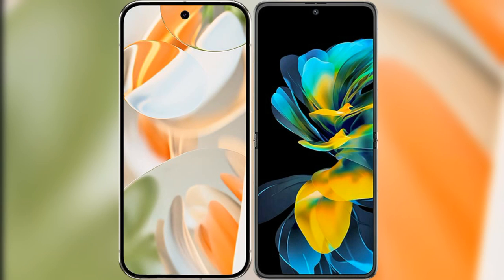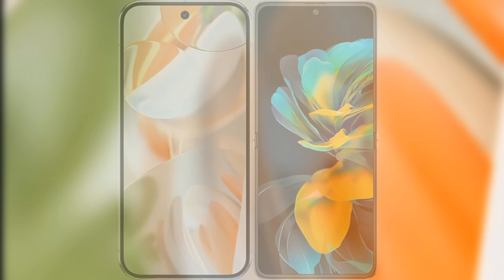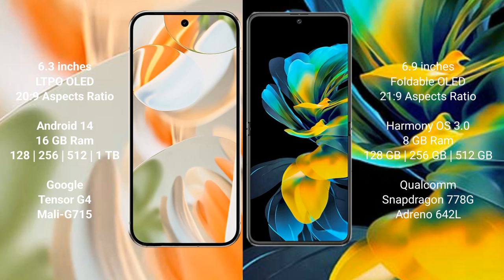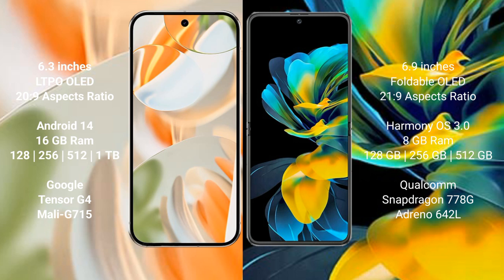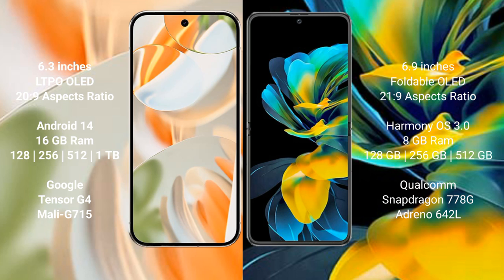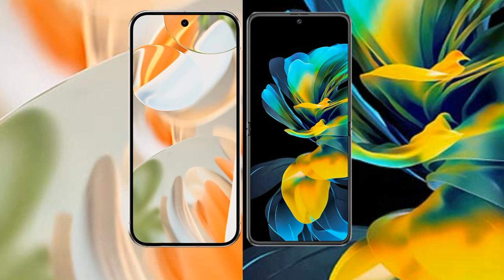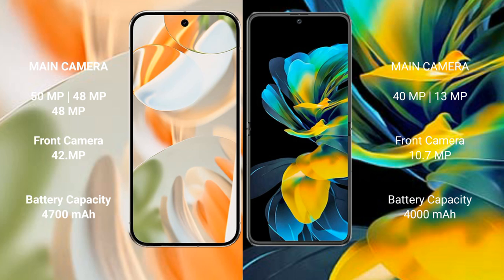Google Pixel 9 Pro vs Huawei Pocket S Review